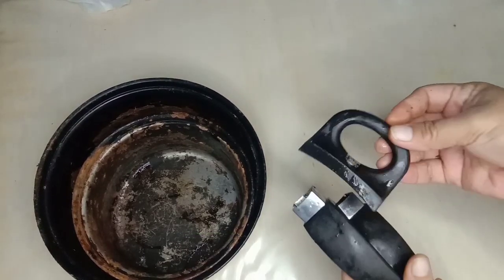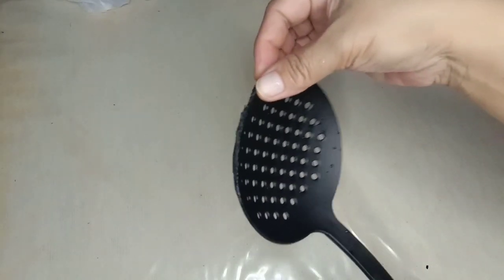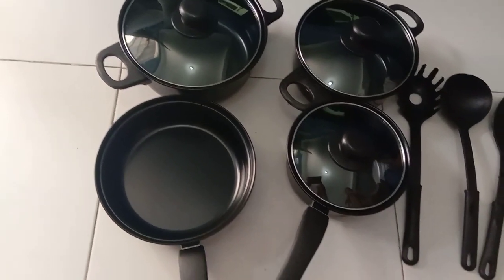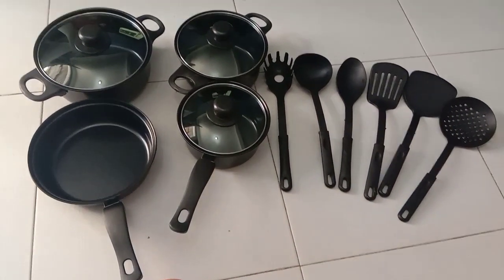Unboxing 13 pcs Cookware set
hey guys this zavardy and today will be doing Unboxing and product review. this is 13pcs non stick cookware set. PLEASR DO WATCH the entire video, you can rewind and fastforward if you want.

so to rate, expectation vs reality = failed. So from now, i wont buy like this set online.

Lets Spread the LOVE❤